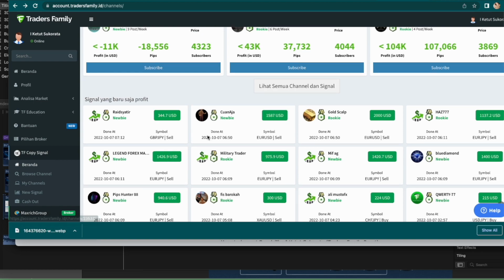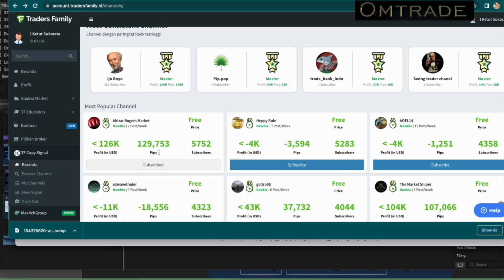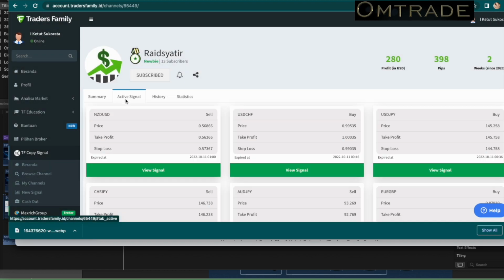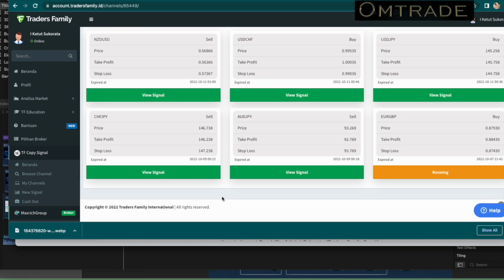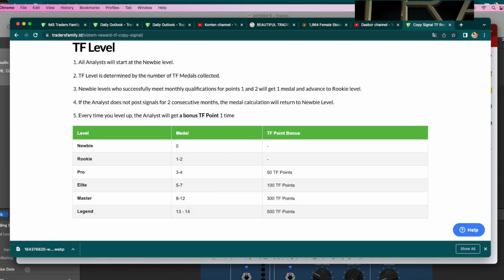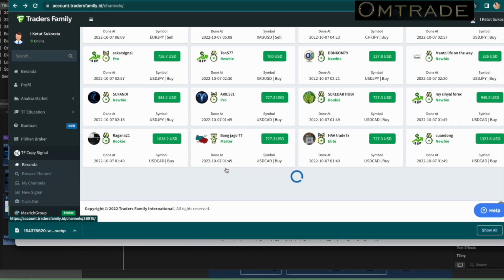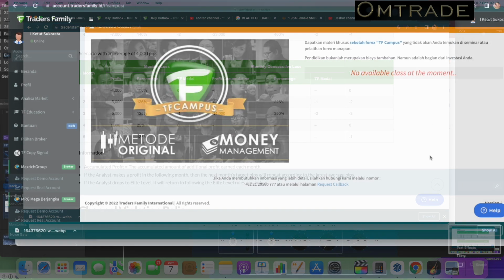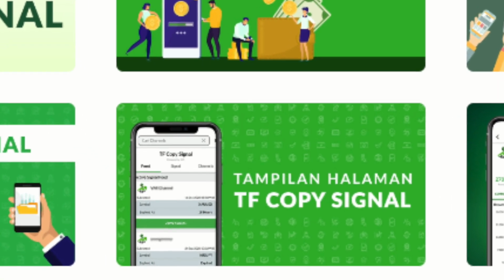TRADING Family reward part 2